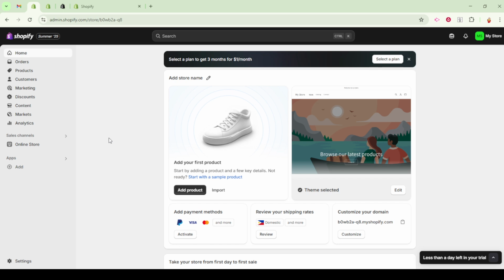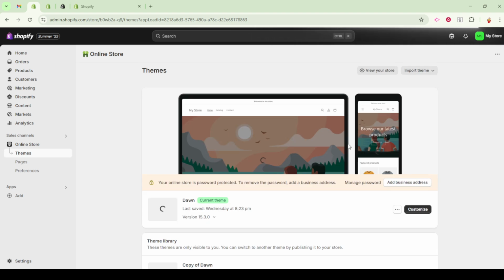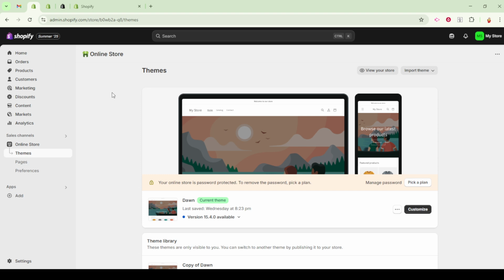How to create a professional homepage on Shopify [2025 Easy Guide]